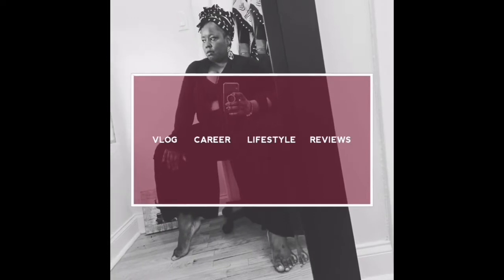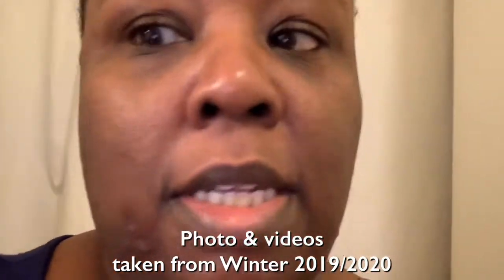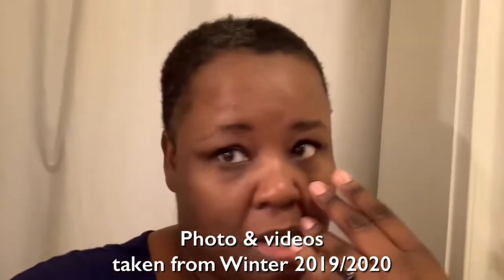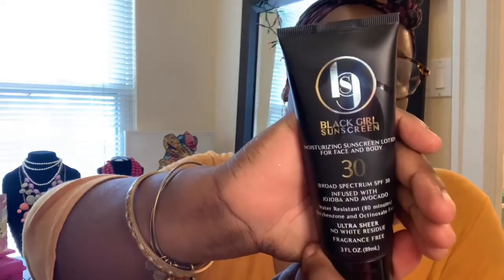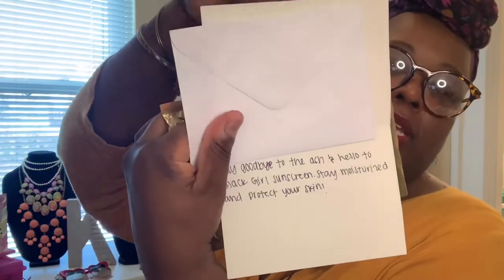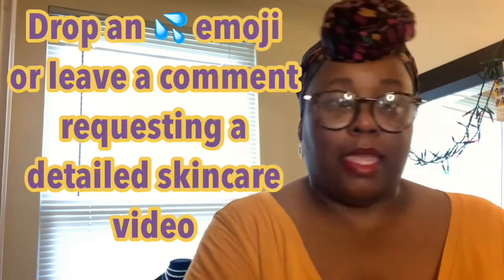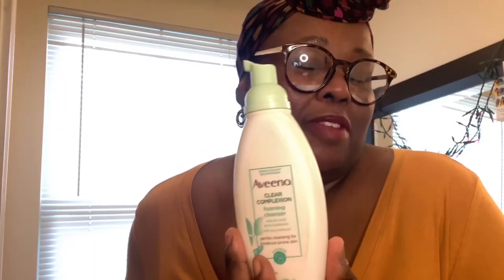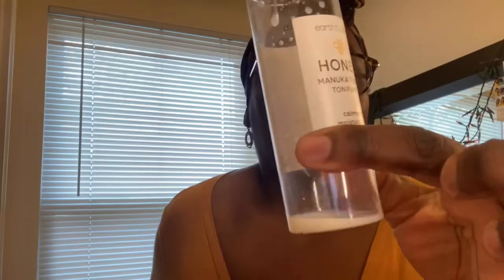Cystic Acne Cured! Routine and elimination steps | Latrice Kelly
Today I discuss acne treatment + skin care routine including dermatology prescriptions, topicals, and lingering hyperpigmentation. Bonus: acne med review and product empties tour.

But I want to be helpful to others as I really have struggled with finding the correct and effective items to clear my skin and get rid of stubborn acne. However, the Amazon links to the products below are affiliate, which means I will make a small commission if you click and buy the product at no additional cost to you.

ESSANO ROSEHIP MICELLAR WATER
AVEENO CLEAR COMPLEXION ACNE FOAM WASH
AMBI FADE CREAM
Pearlessence Clay Face Mask (Turmeric and Honey)

THIS INFORMATION IF NOT TO SUBSTITUTE FOR EXPERT MEDICAL ADVICE. ALWAYS SEEK THE ADVICE OF YOUR PHYSICIAN OR OTHER QUALIFIED HEALTH CARE PROFESSIONAL WITH QUESTIONS YOU MAY HAVE REGARDING YOUR MEDICAL CONDITION.

Enjoying the soundtrack and music that play in my videos? Use my code below to check it out! First month is FREE.

🥕 INSTACART
Shop for groceries to be delivered safely, efficiently, and accurately to your home! Get $10 off your first order using my code!

👗 Stitch Fix
Sign up for your own personalized, beautifully curated fashion box and receive a $25 credit towards your first fix!

☀️ Morning Fame
Fellow YouTubers, use Morning Fame to help find popular keywords to use in your video’s title. This website has been extremely helpful with giving my videos a nice boost in it's category and attracting organic subs.  I recommend all YouTubers to use this service! It's by invite only though— you’ll get the first month free!  Here's my code:

 🎨 Canva
Take your thumbnails, social media graphics, and digital publications to the next level!

New to the vlogging scene, I'm a 40-ish melanatedly gifted divamomma, wife, daughter, meme hoarder, forever jokester and full time server of curves & serves!  She is definitely the first of her name from the best city in the world, that is Chicago!

I've always been the chattiest girly girl I know. So I figured I'd share my passions, recipes, and the latest shopping hauls &  finds with YouTubeLand!

If you enjoy what you see, then you  are now part of my FRAMILY (friends + family = FRAMILY). 💜

📲 @ latricekelly (IG)

👻 @ divahmomma (Snapchat)

🎵 @ latricekellysparkles (Tik Tok )

Intro/Outro Music Credit: LAKEY INSPIRED Track Name: "MIDNIGHT BOUNCE" Music By: LAKEY INSPIRED @